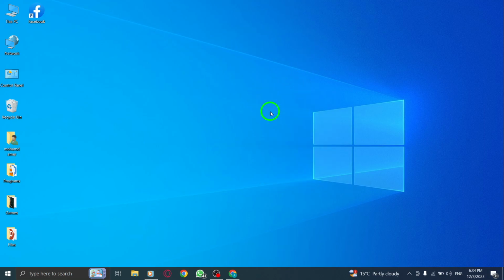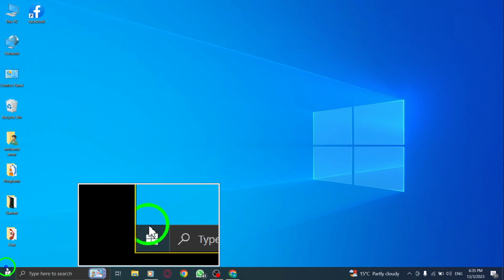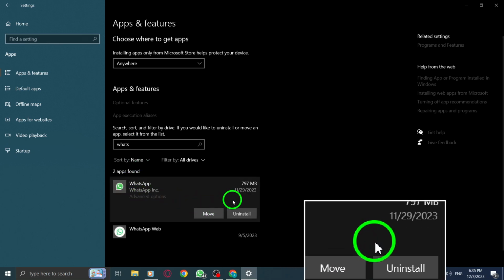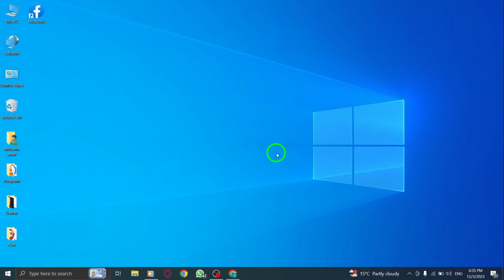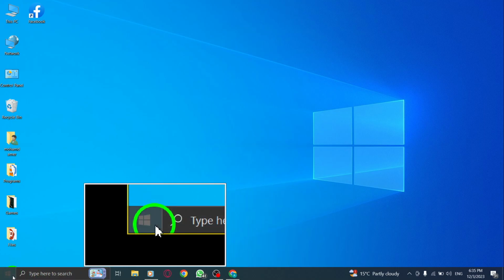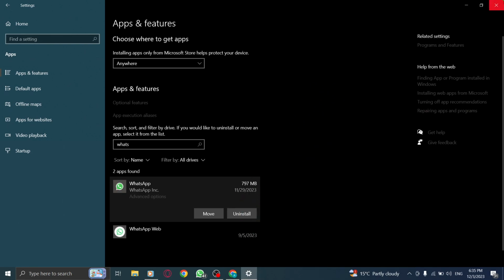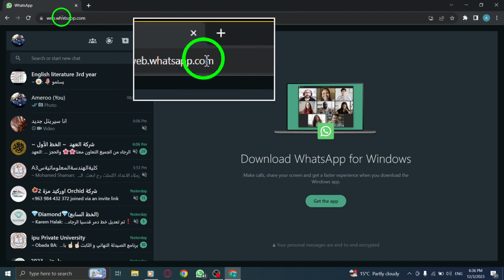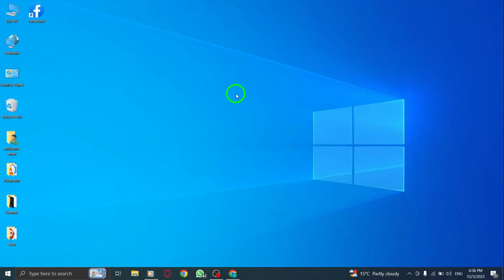How to Fix Can’t Type in WhatsApp Desktop on PC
In this YouTube SEO tutorial, we will guide you through the steps to fix the issue of not being able to type in WhatsApp Desktop on your PC.

Click on Installed apps, search for WhatsApp in the list, choose Advanced options, and click on Reset. This will help resolve any software conflicts causing the typing issue.

Check for available updates and install them to ensure you have the latest bug fixes and improvements.

Open the Start menu, click on Settings, choose Apps, scroll down to find WhatsApp, and click on it. Select Uninstall, then head to the Microsoft Store to download WhatsApp again.

Step 4: Use WhatsApp Web: If the previous steps didn't resolve the issue, you can still access WhatsApp on your PC through WhatsApp Web. Open your web browser and visit web.whatsapp.com. Scan the QR code using your phone's WhatsApp application, and you'll have seamless access to your conversations on your PC.

By following these steps, you'll be able to troubleshoot and fix the issue of not being able to type in WhatsApp Desktop on your PC.